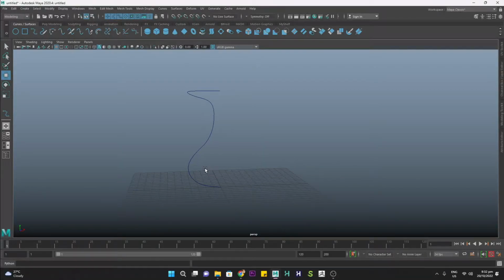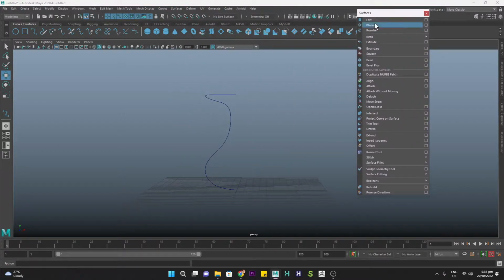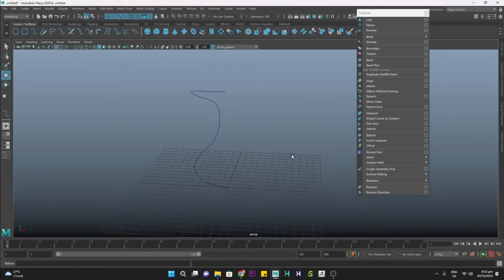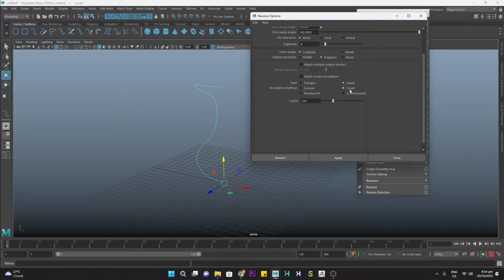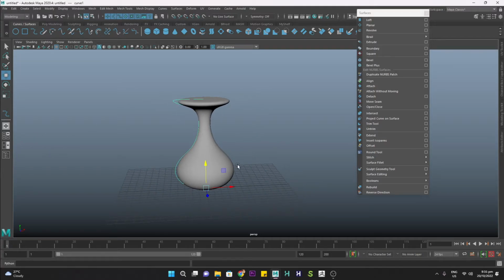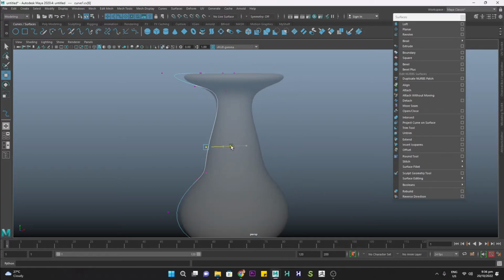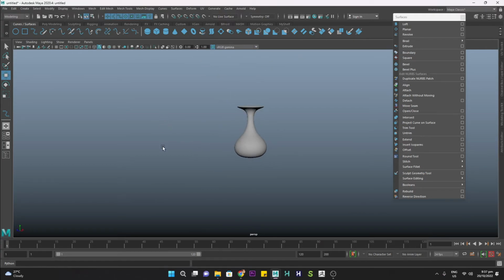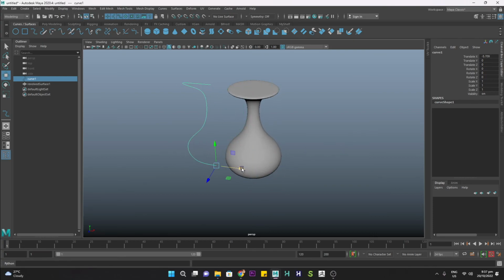2 Using revolve